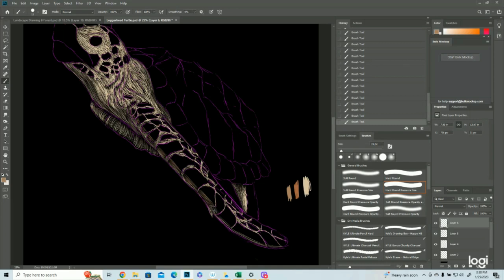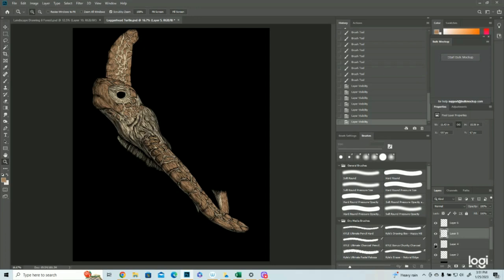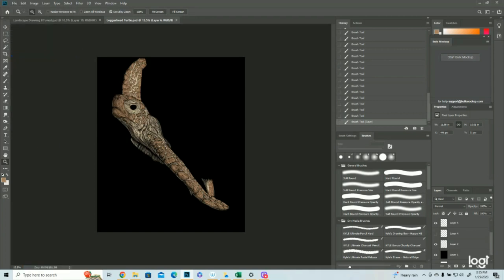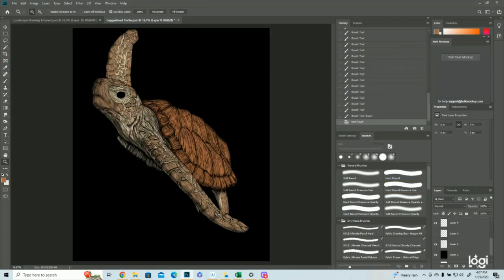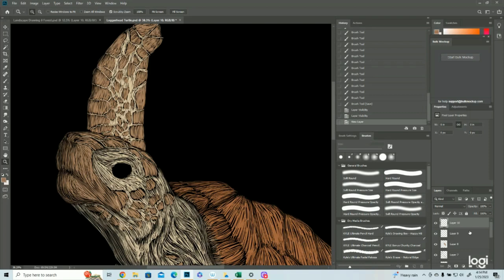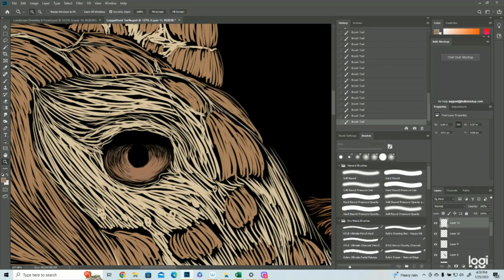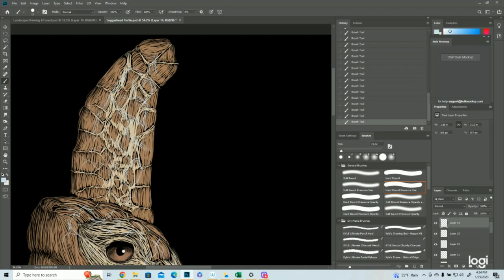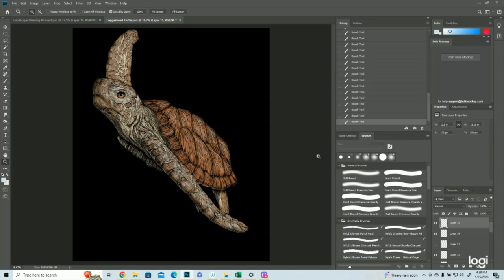How to Draw a Loggerhead Turtle in Photoshop